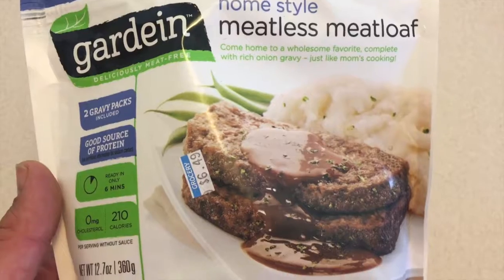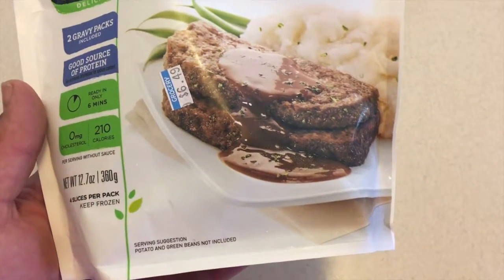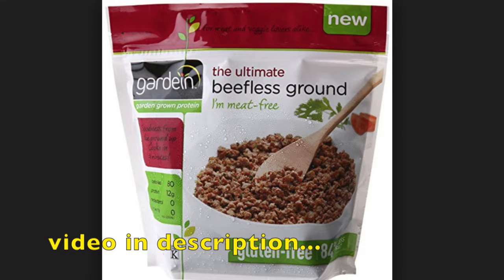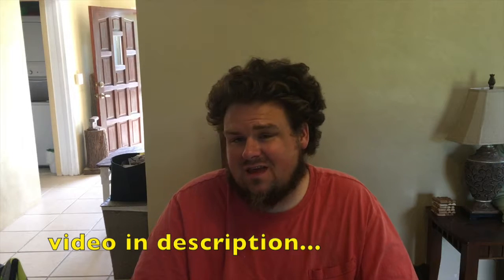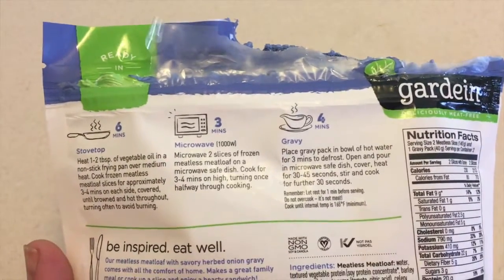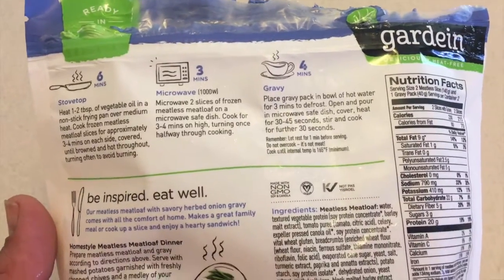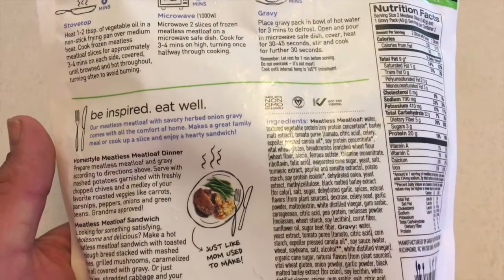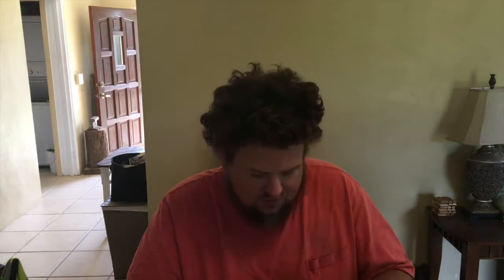Gardein Homemade Meatless Meatloaf Review in St Croix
quick and simple review of the Homemade Meatless Meatloaf by Gardein.  Def not my fav and won't be buying it again.